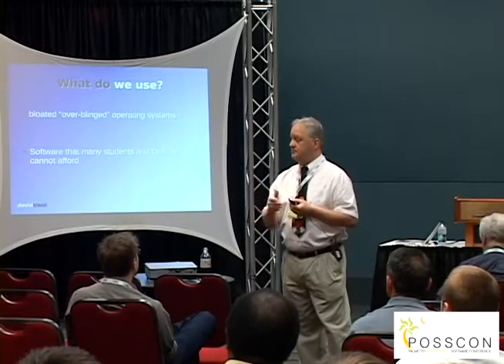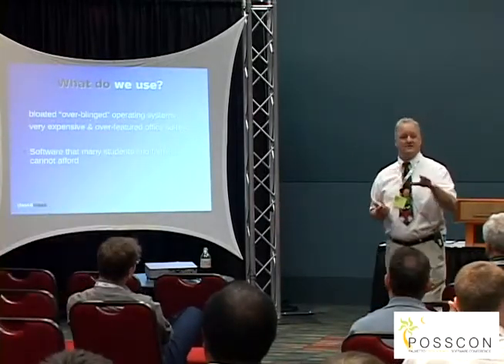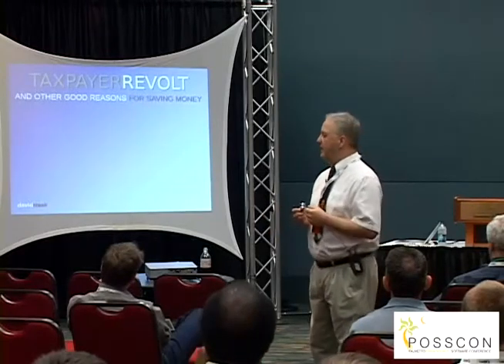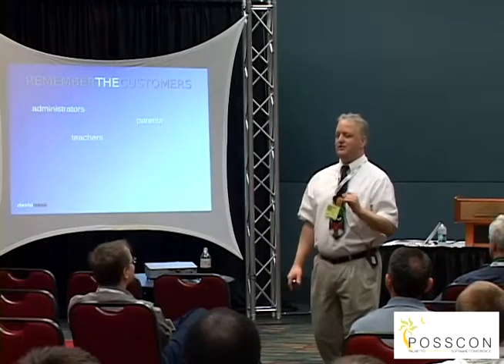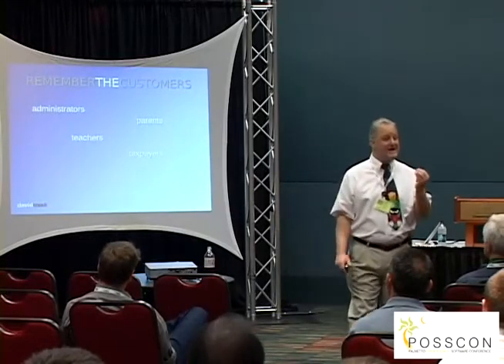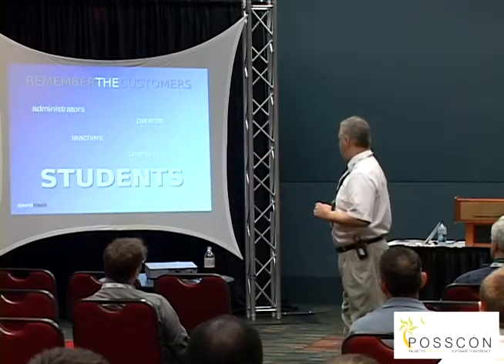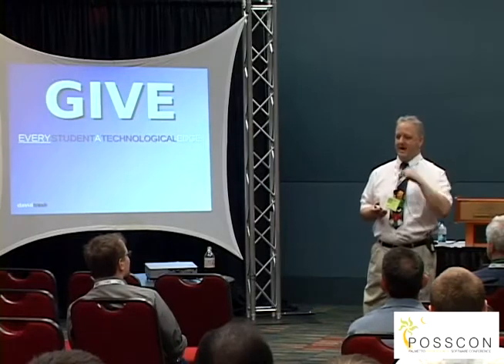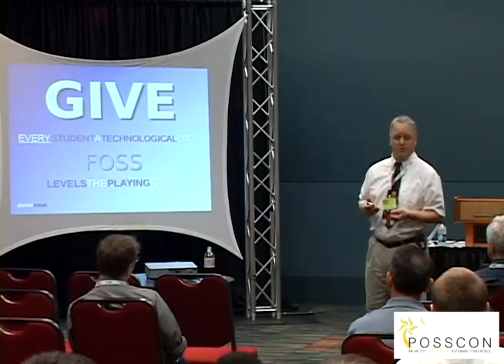POSSCON 2011 - EDUCATION TRACK - DAVID TRASK - PART 1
Speaker: David Trask
Position : Technology Director & Teacher
Company: Vassalboro Community School

Presentation: Open Source 101

During this Education Track presentation, David Trask, Technology Director & Teacher at Vassalboro Community School , delivers a talk titled:Open Source 101

ABSTRACT:

Open Source 101 will provide an overview of the basics of Open Source software. What is it? How does it differ from proprietary or closed software? Why is it so crucial to the future of education? These and many more questions will be answered in this presentation.  If you are looking for a quick survival guide to Open Source software, this is the session.